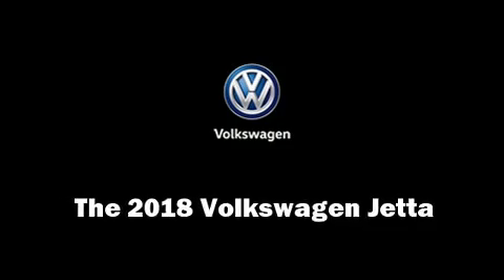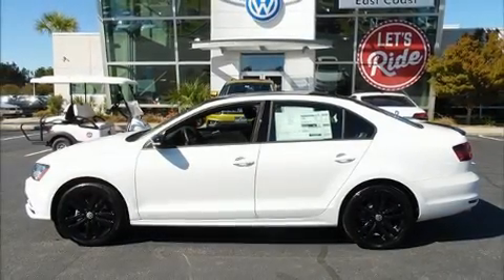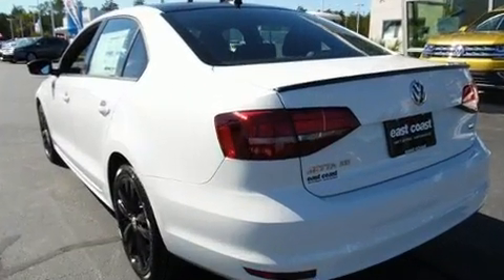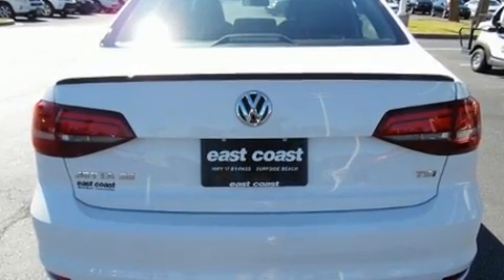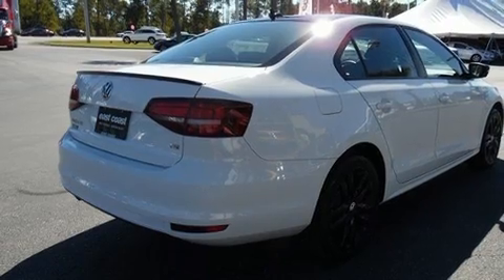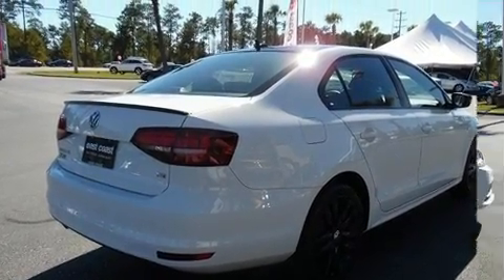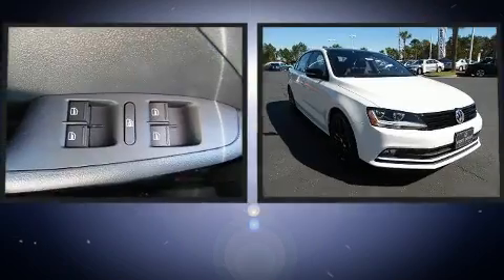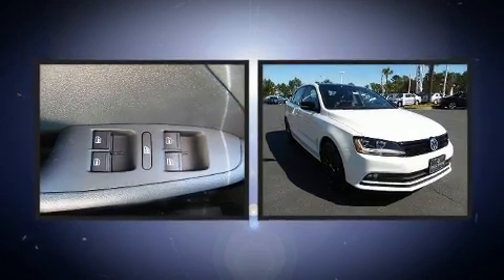2018 Volkswagen Jetta 1.8T SE Sport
8756-C Highway 17 Bypass South

You can expect a lot from the 2018 Volkswagen Jetta. This 4 door, 5 passenger sedan will allow you to take command of the road with confidence! It features a front-wheel-drive platform, an automatic transmission, and a 1.8 liter 4 cylinder engine. A turbocharger is also included as an economical means of increasing performance. Comfort and convenience were prioritized within, evidenced by amenities such as: 1-touch window functionality, variably intermittent wipers, heated seats, front fog lights, blind spot sensor, cruise control, and air conditioning. For drivers who enjoy the natural environment, a power moon roof allows an infusion of fresh air. Volkswagen ensures the safety and security of its passengers with equipment such as: head curtain airbags, front side impact airbags, traction control, brake assist, a panic alarm, an emergency communication system, and 4 wheel disc brakes with ABS. Electronic stability control stands out as a technologically savvy innovation, keeping you better connected to the road. We pride ourselves in consistently exceeding our customer's expectations. Please don't hesitate to give us a call.